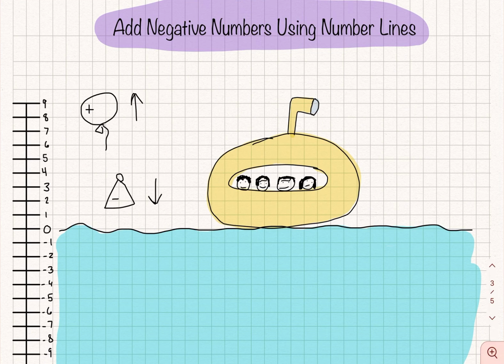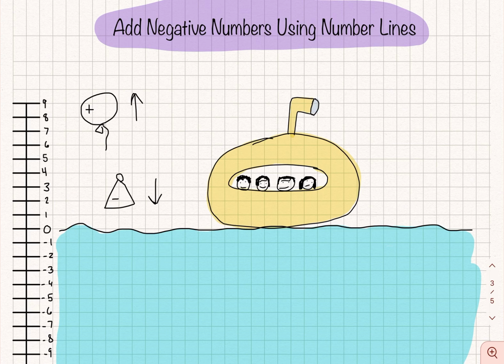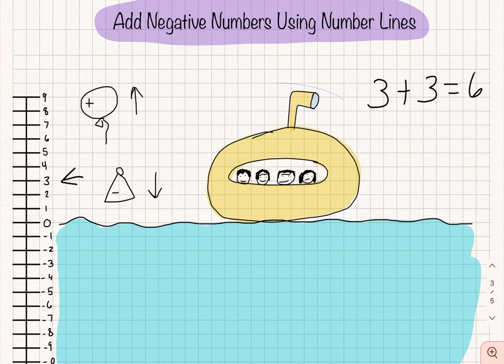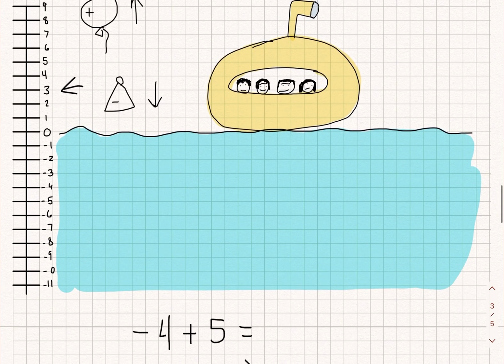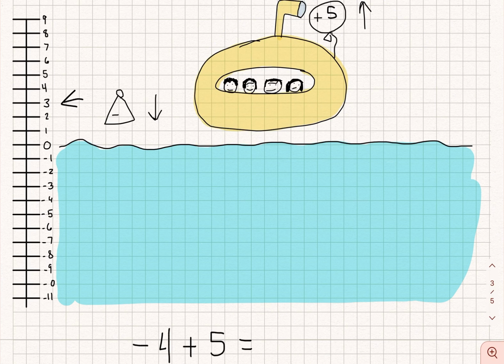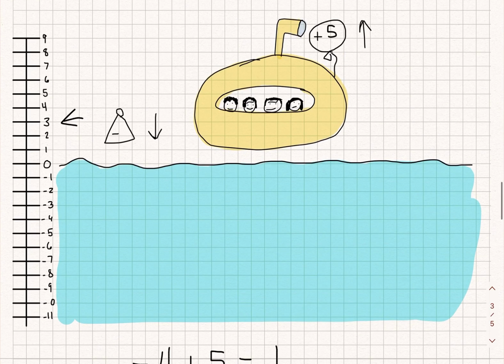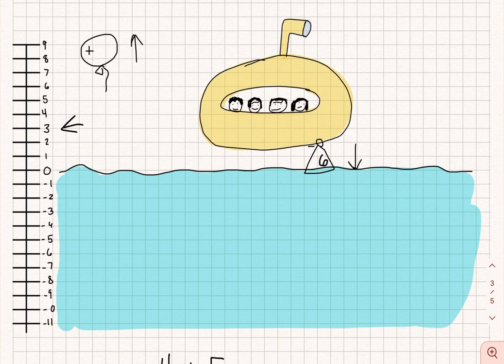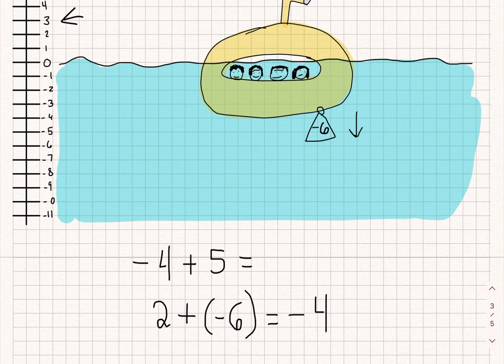Adding Negative Numbers Using a Number Line